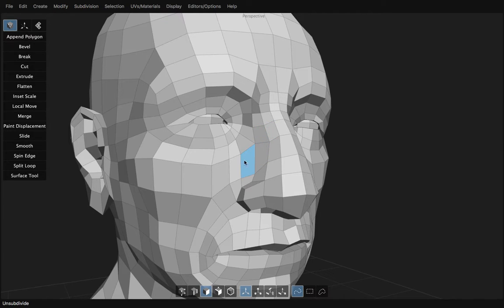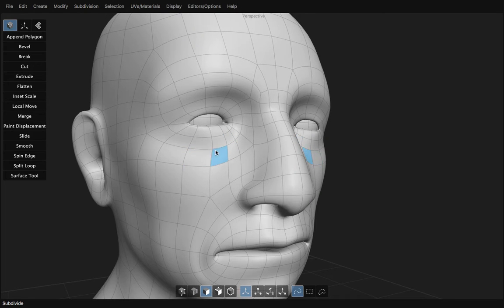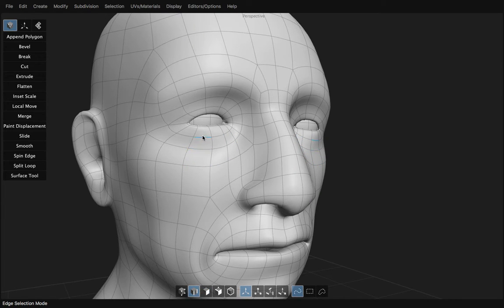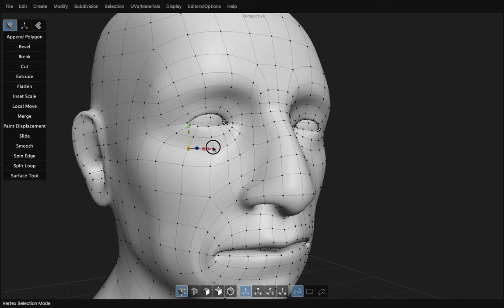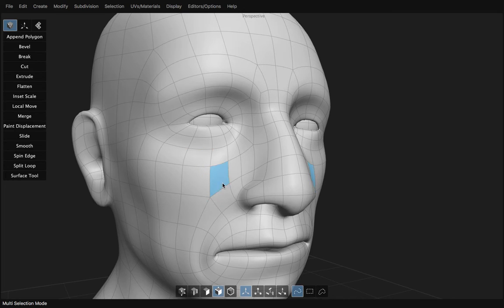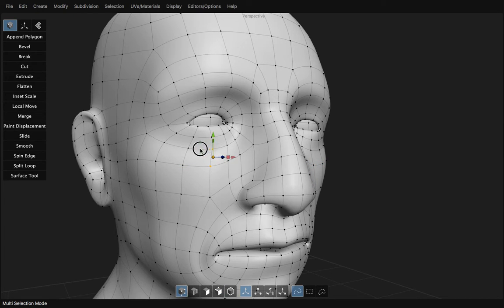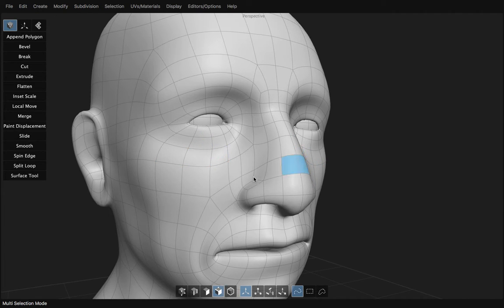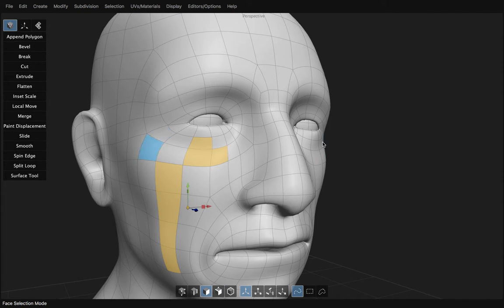Silo 3D Modeling Feature: Selection Highlighting